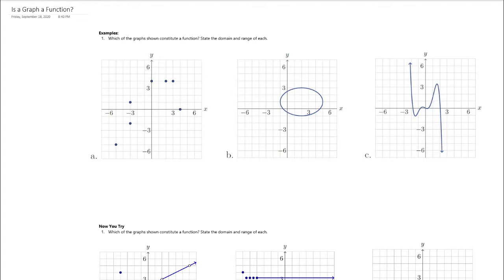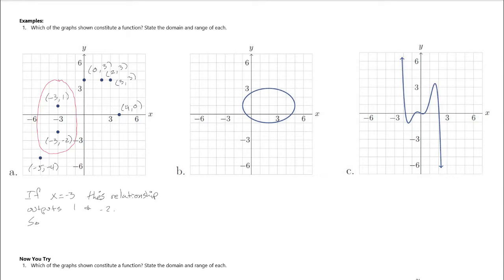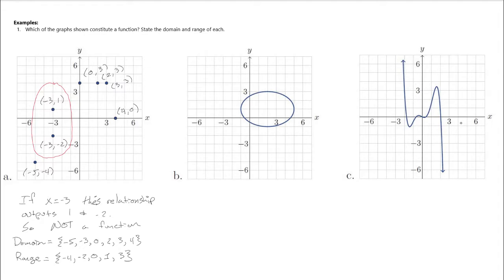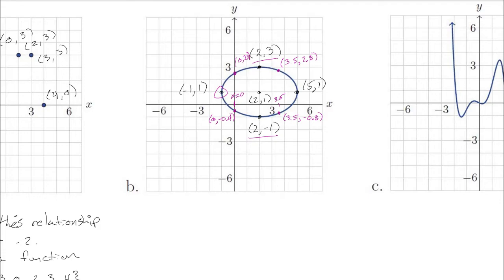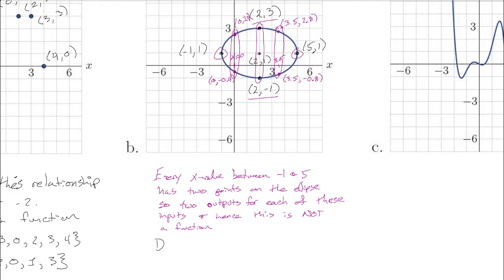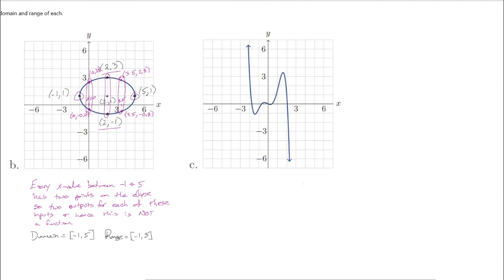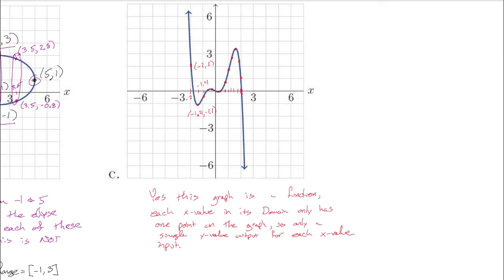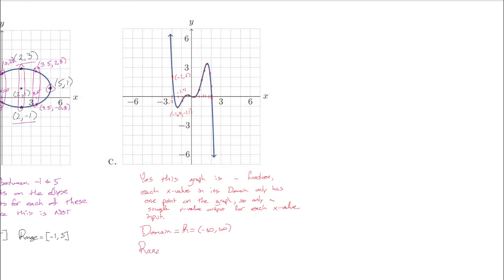2c.3: Given a Graph Determine if it is a Function or Not Examples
Here we are given different graphs and asked to determine if the graph represents a function or not. We avoid the vertical line test, instead focusing on the definition of a function to make this determination.